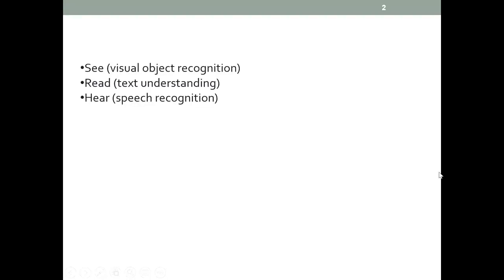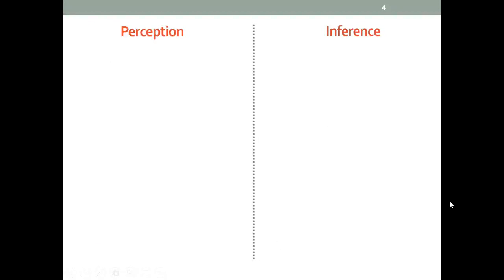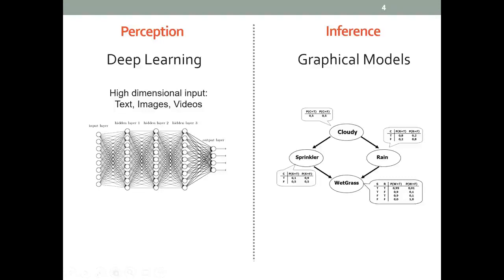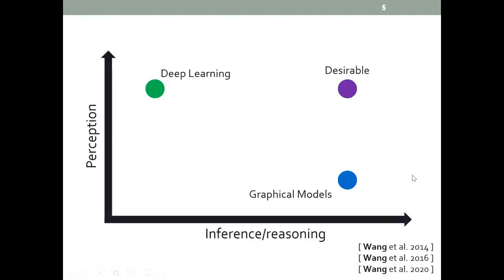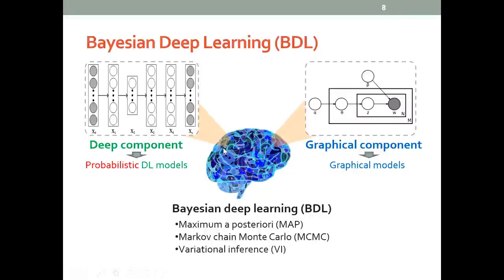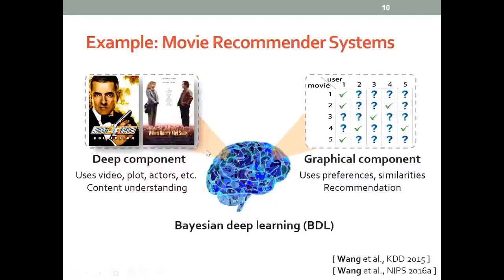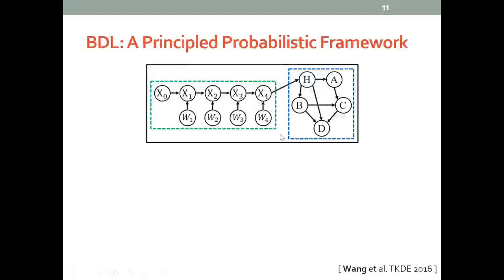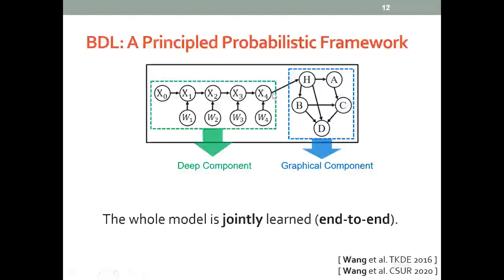Week 14: Bayesian Deep Learning - Part 1: Brief Introduction